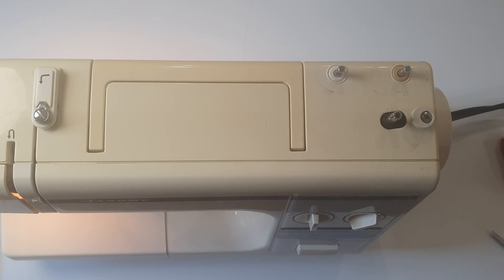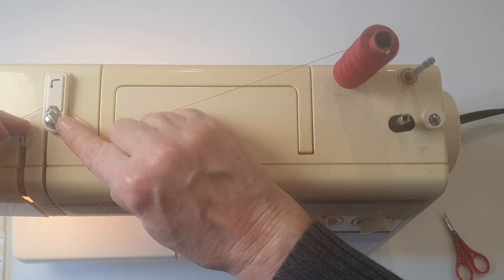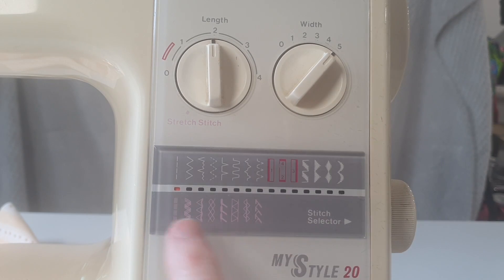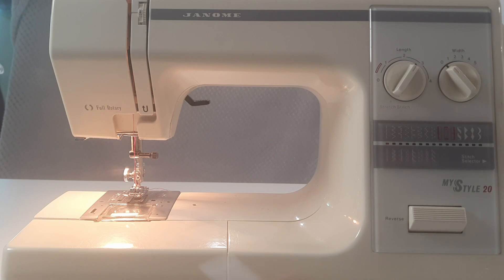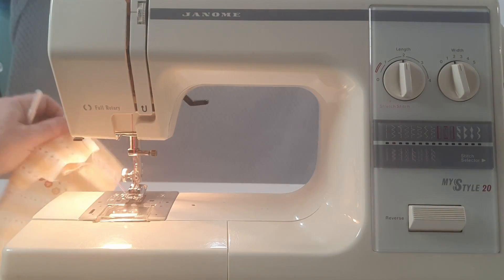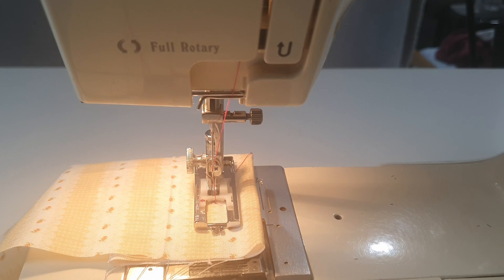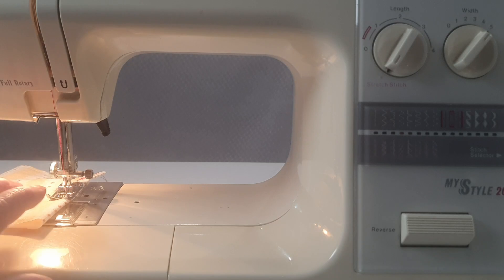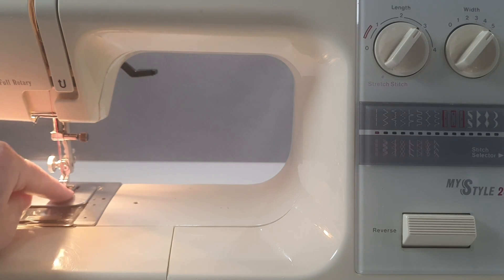Janome My Style 20 | Threading and Basics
Getting started with Janome's My Style 20. Winding a bobbin, threading the machine and basic instructions on using this machine.

Sharyn has been sewing for over 50 years and teaching for about 20 years.